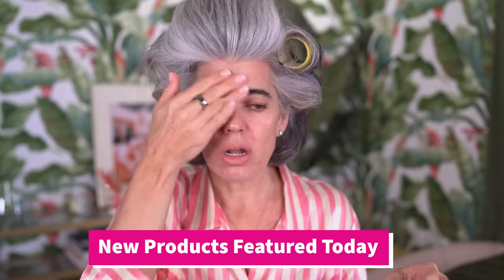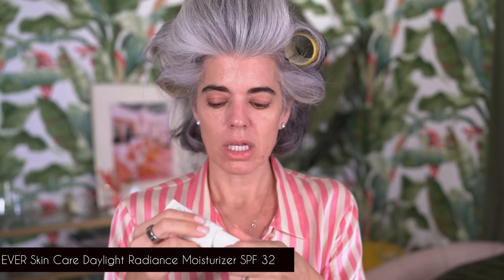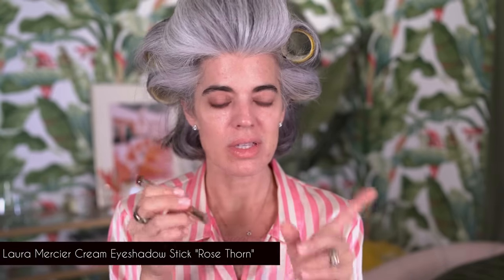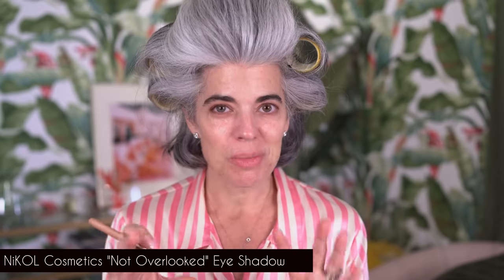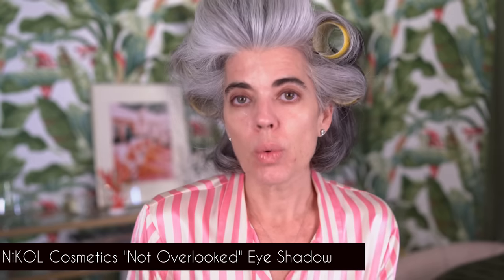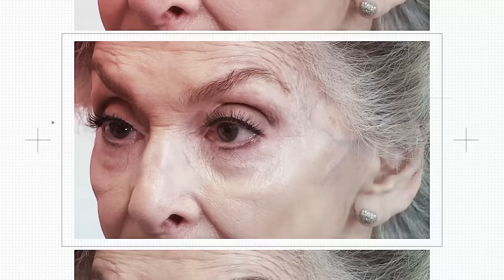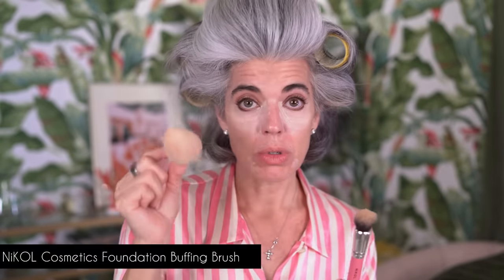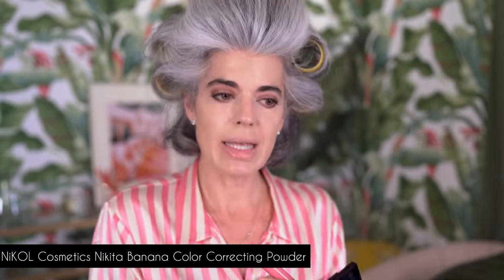HOW TO USE ONLY 2 EYESHADOWS FOR A FRESH NATURAL LOOK OVER 40 | Nikol Johnson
HOW TO USE 2 EYESHADOWS FOR A FRESH LOOK over 40. This is a simple makeup tutorial addressing real issues women over 40 have with skin and makeup application.

PR Adress Send to:
Fresh Beauty Studio
2771 East Oakland Park Blvd
Suite 9